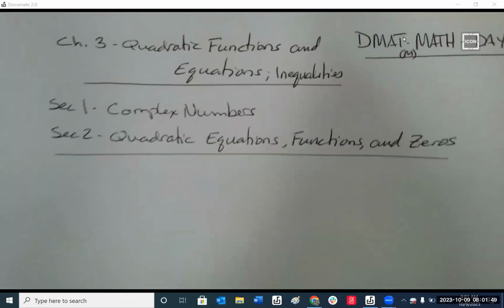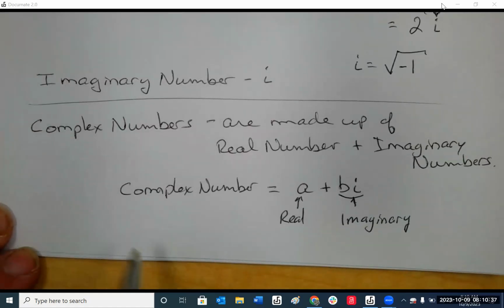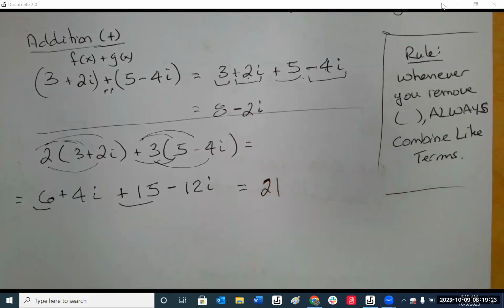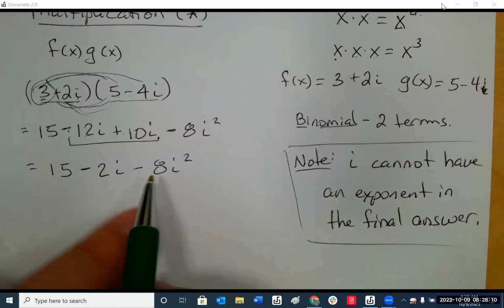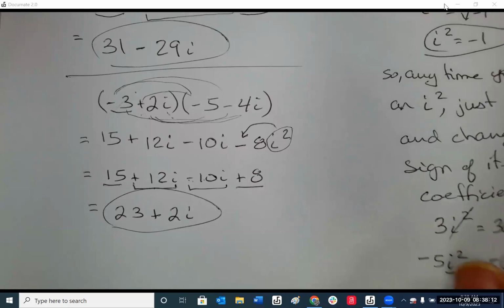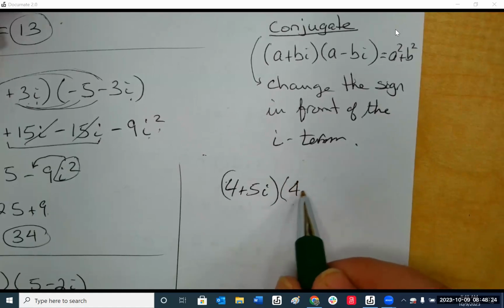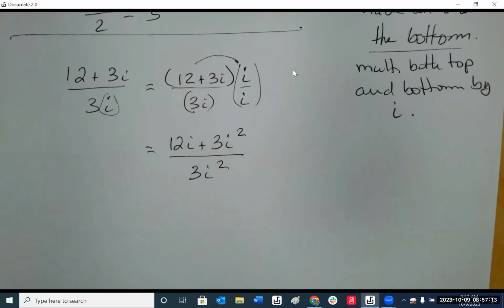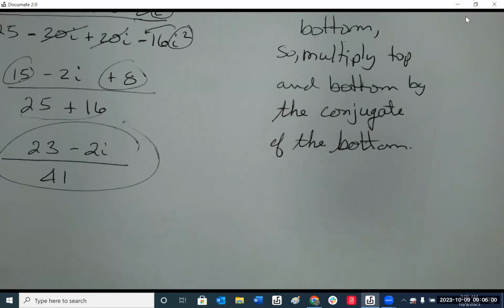DMAT MATH DAY 15 LECTURE VIDEO CH 3 SEC 1 COMPLEX NUMBERS